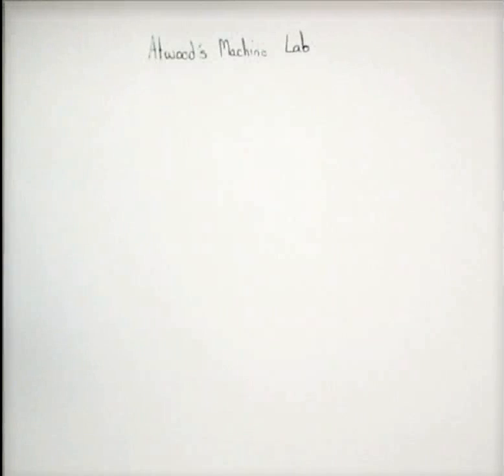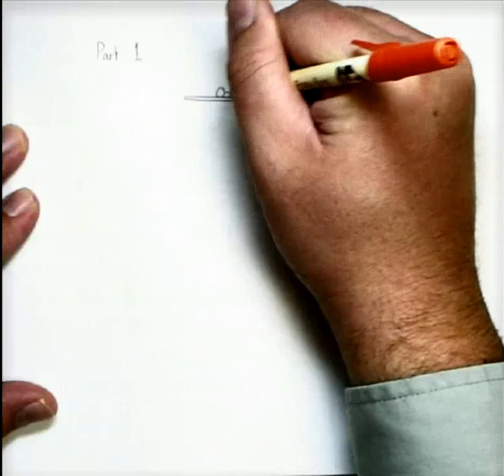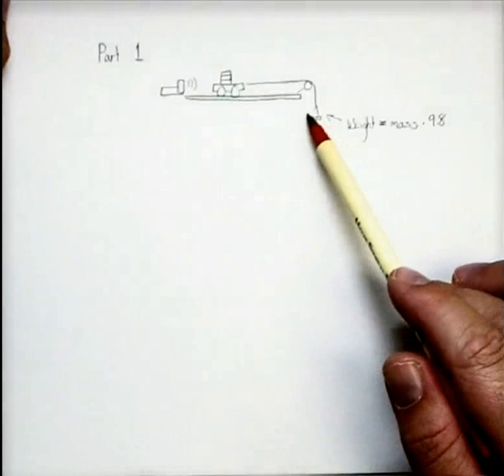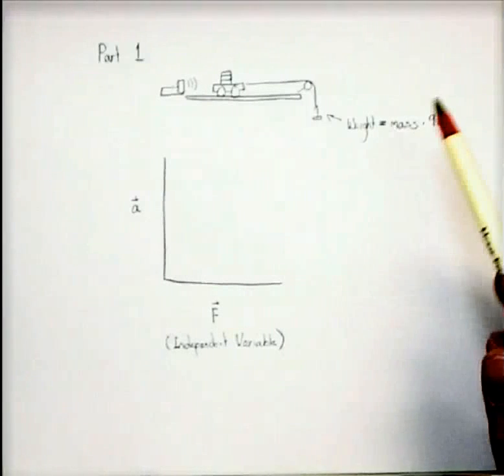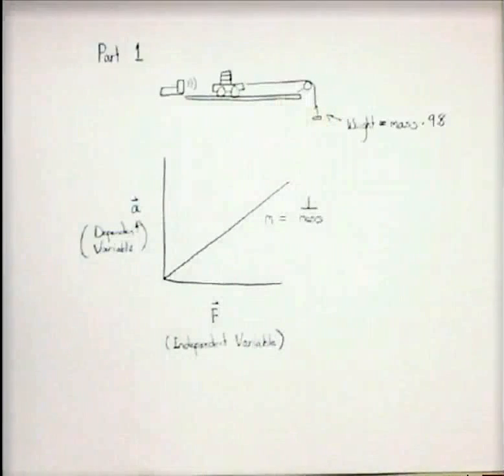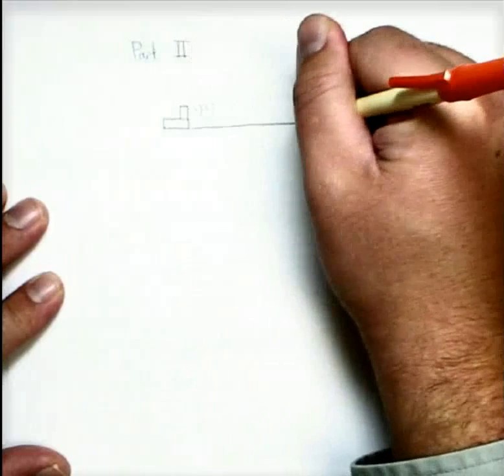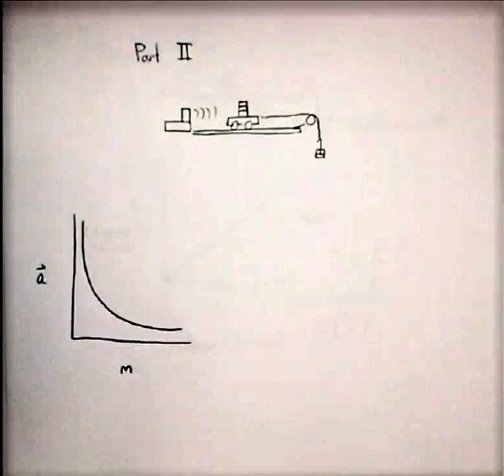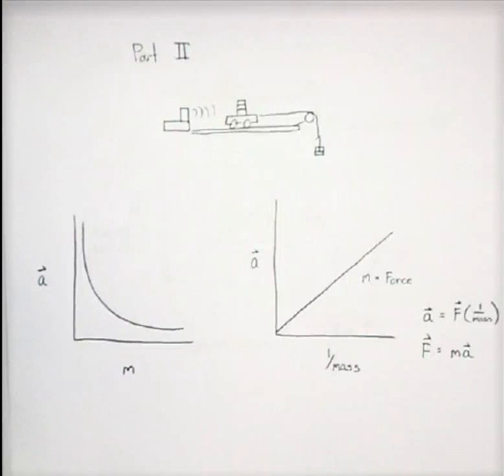Atwood's Machine Lab Debriefing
An explanantion of the results from the Atwood's machine lab regarding Newton's 2nd law of motion.